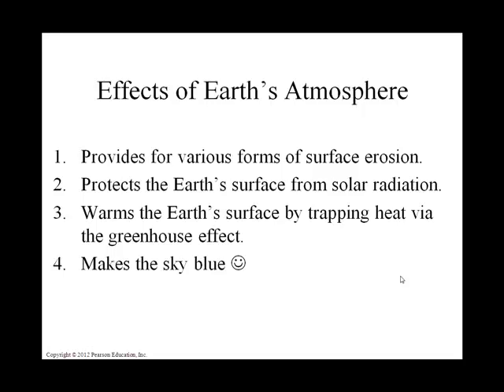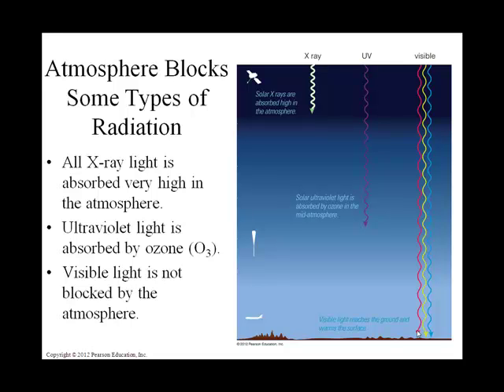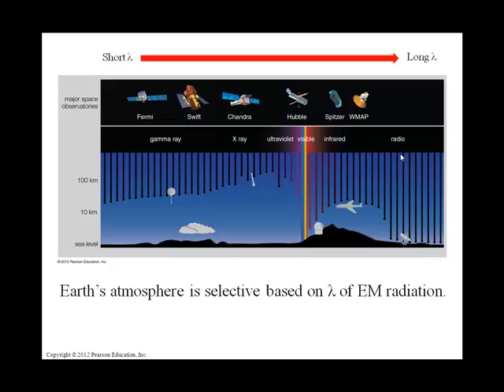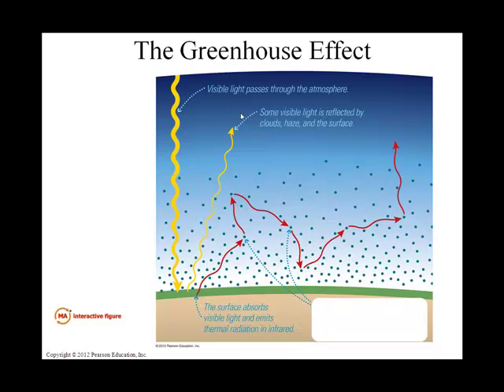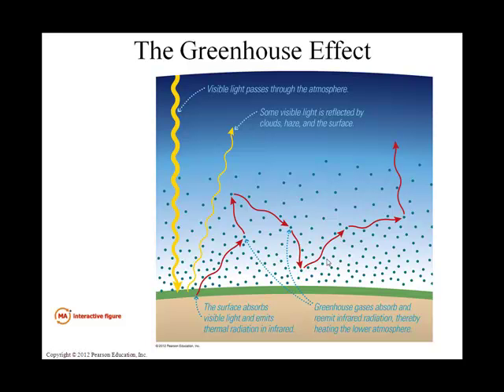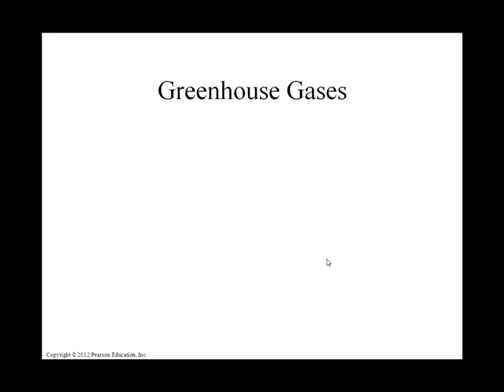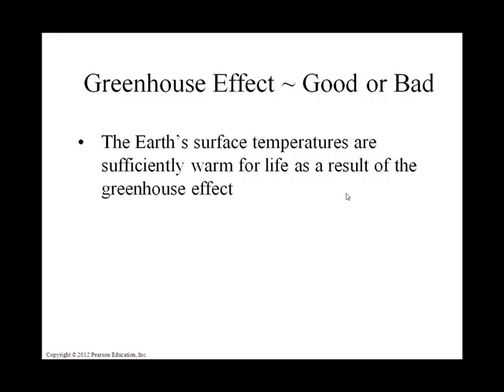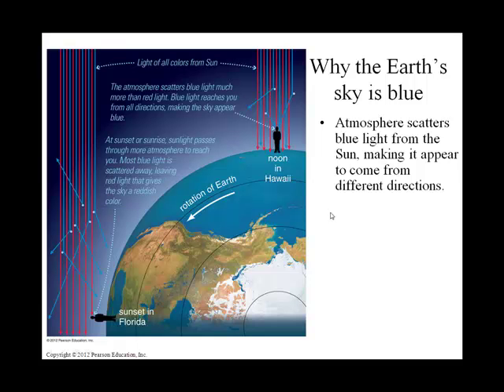Ch07D Earths Atmosphere Greenhouse Effect Raleigh Scatterin